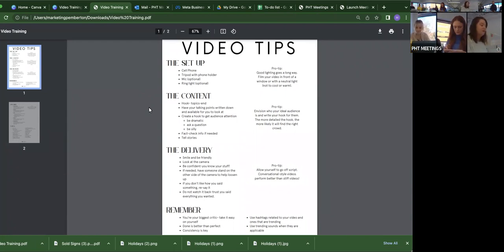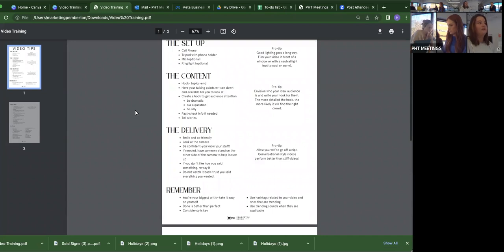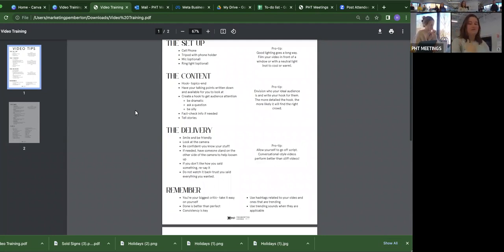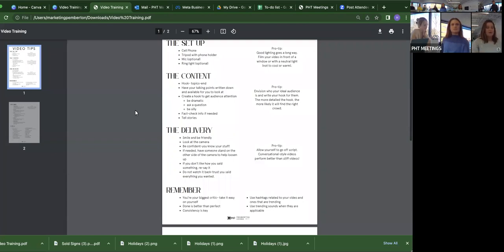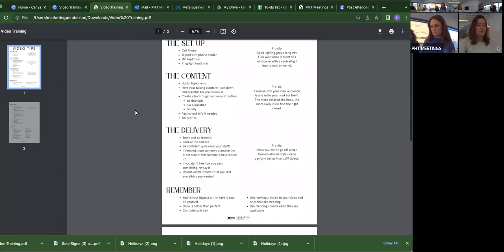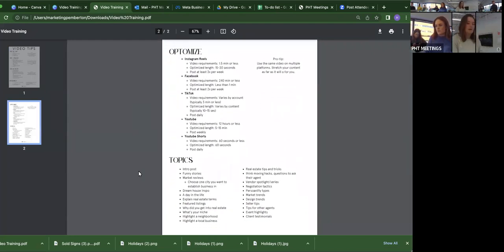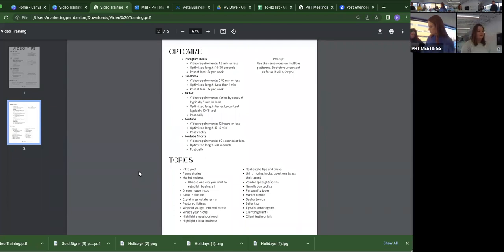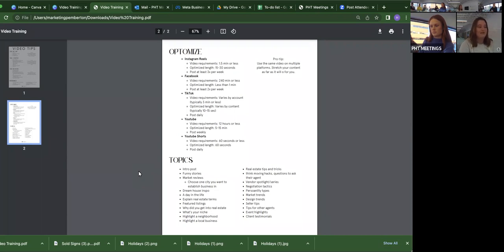Video Tips and Opimization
Join Hannah as she shares how to create the best video for social media.